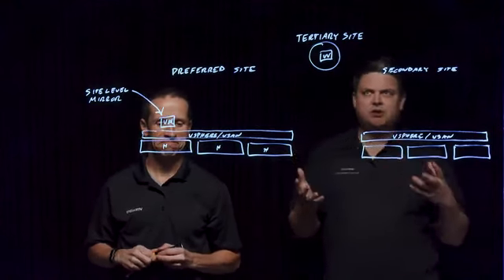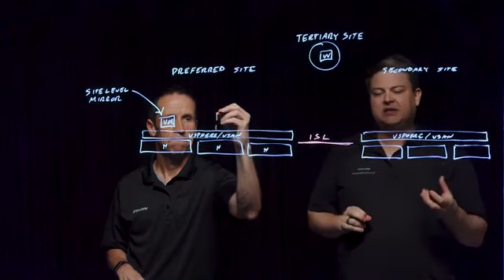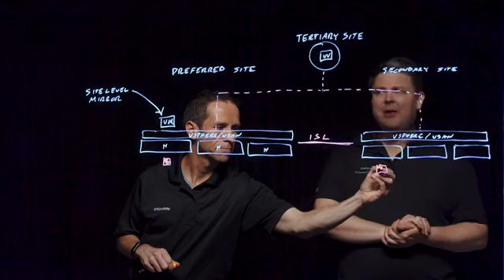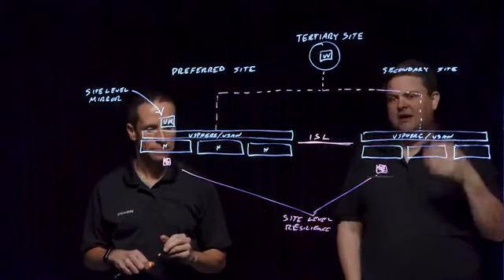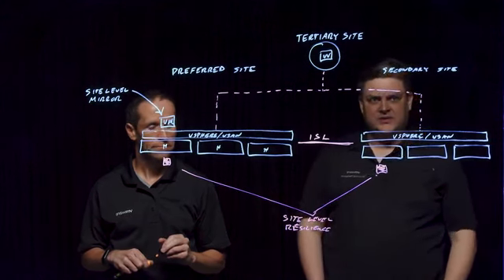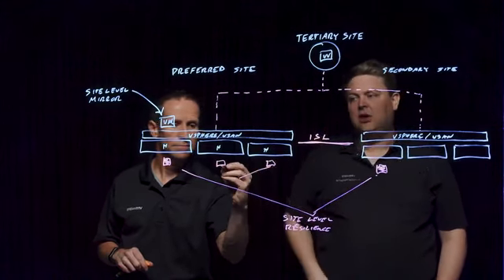Understanding vSAN Stretched Clusters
This video gives the viewer a deeper understanding of the vSAN Stretched Clusters feature. A vSAN Stretched Cluster is a specific configuration implemented in environments where disaster/downtime avoidance is a key requirement.